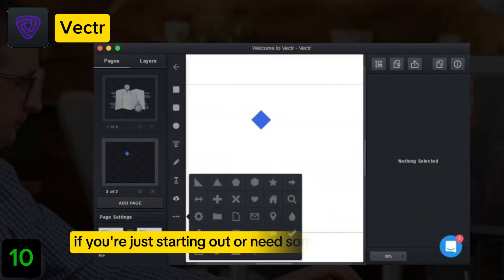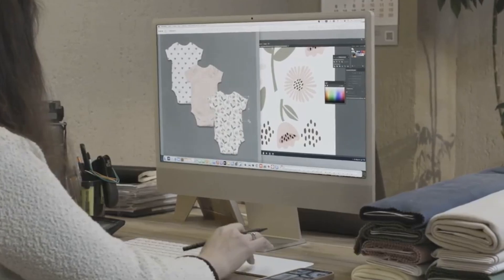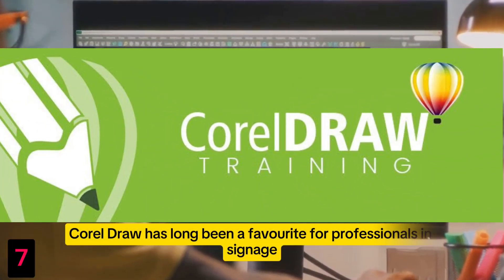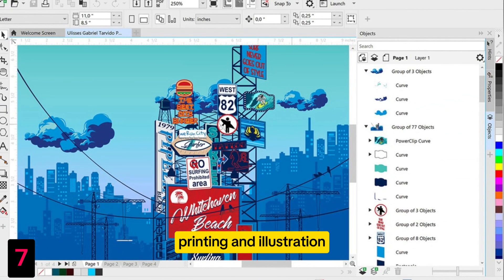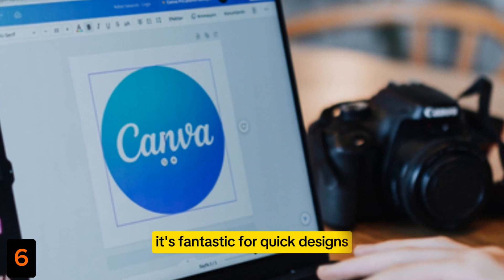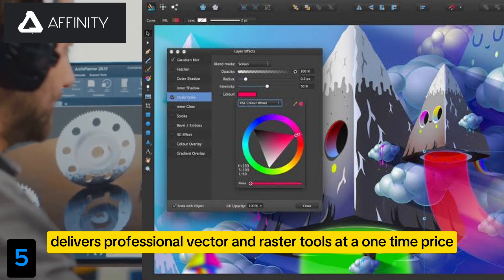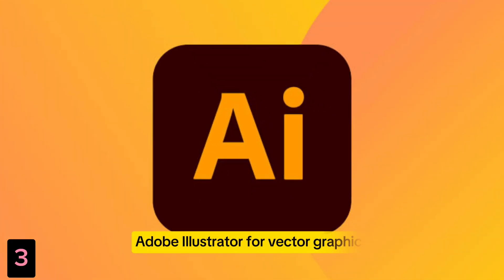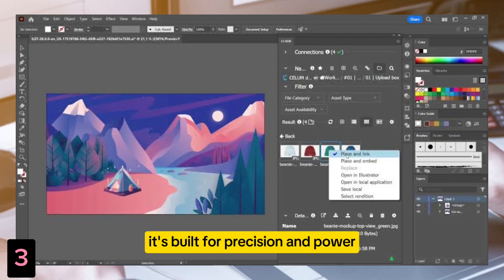Top 10 Graphic design software for PC 2025 🔥